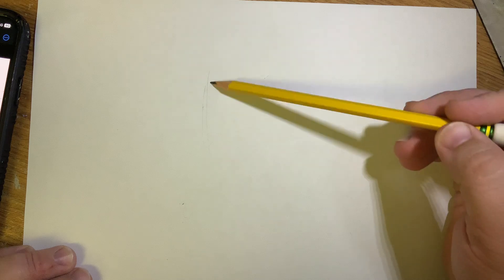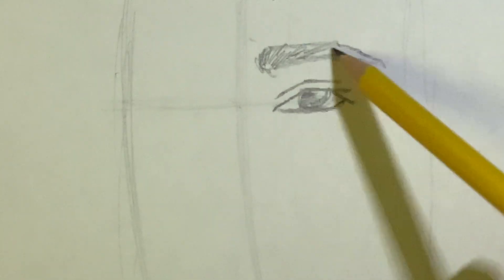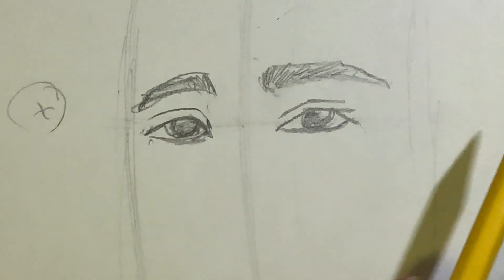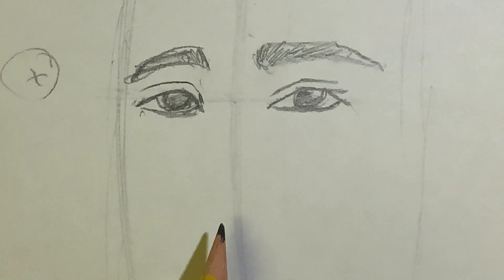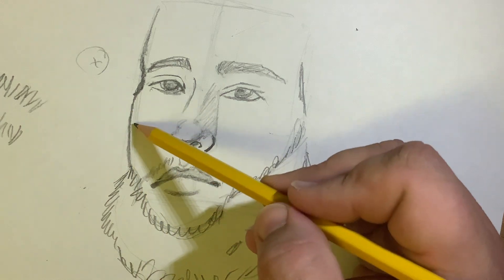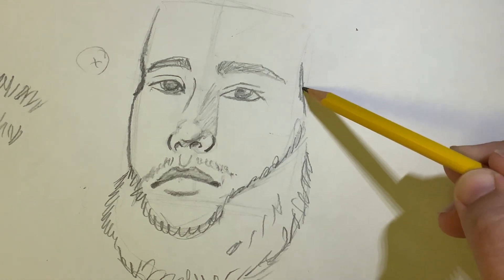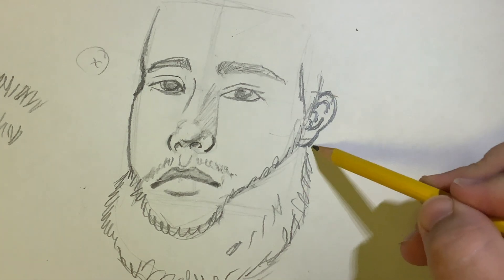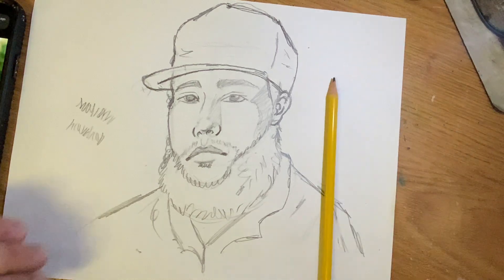Student Request - Luke Combs how to draw